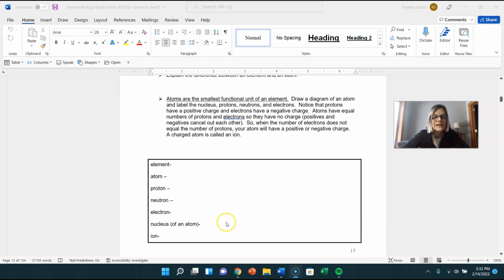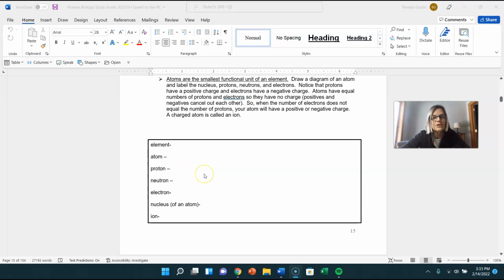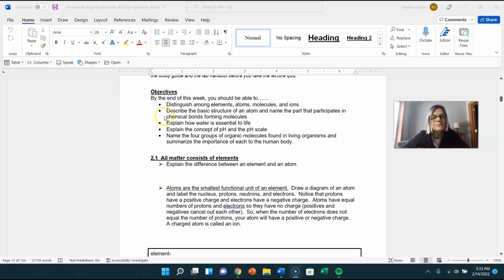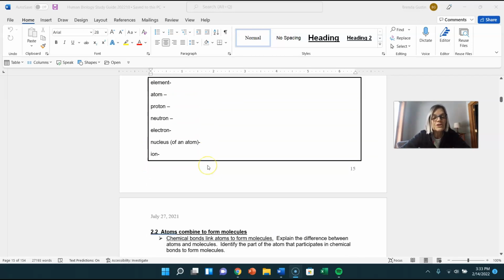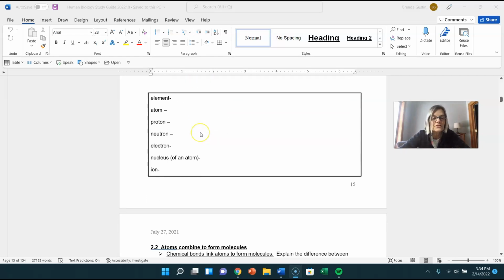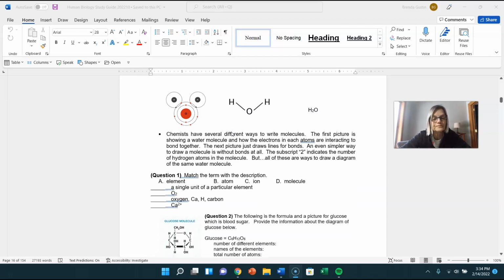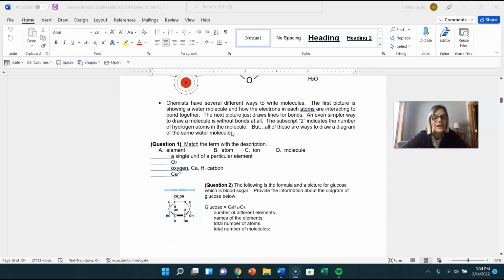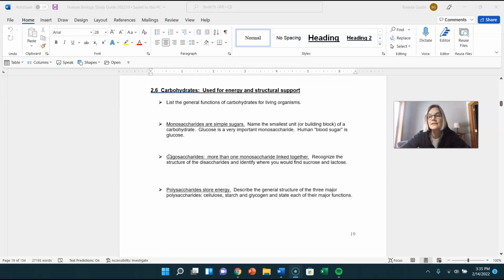Recording #72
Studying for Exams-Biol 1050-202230